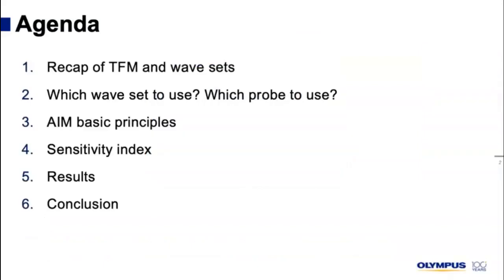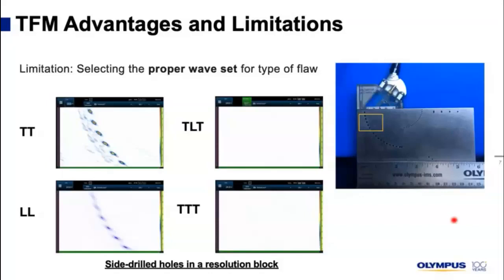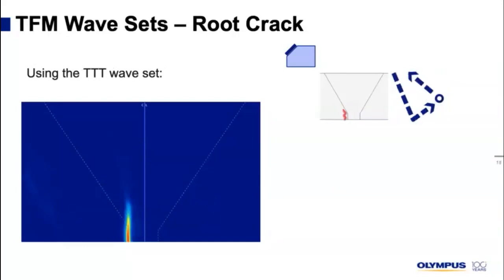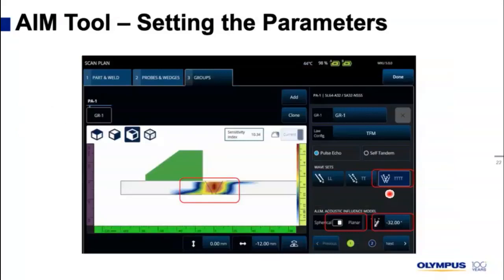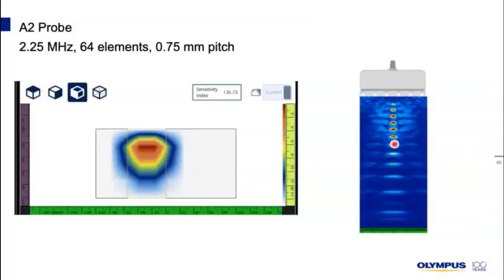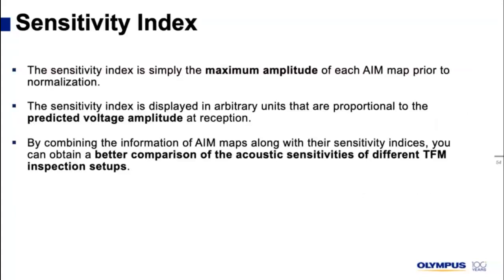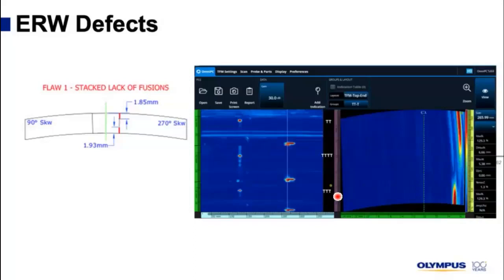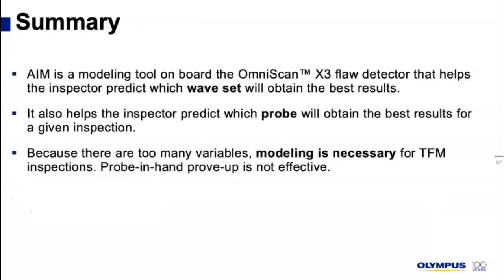Công cụ bản đồ biên độ phản hồi AIM sử dụng trong TFM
Tìm hiểu cách sử dụng công cụ mô hình hóa AIM và tính năng Chỉ số độ nhạy (Sensitivity index) giúp người dùng lựa chọn Wave set TFM và đầu dò nào hoạt động tốt nhất cho từng ứng dụng cụ thể.